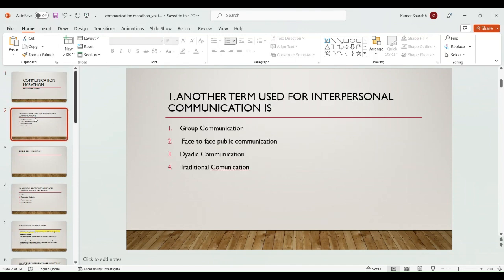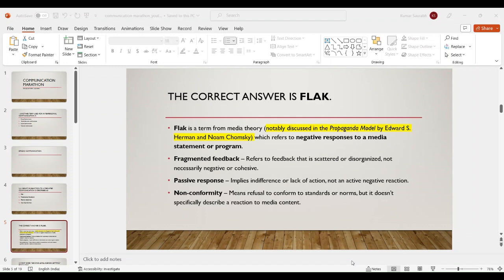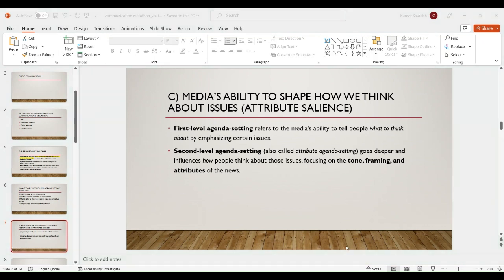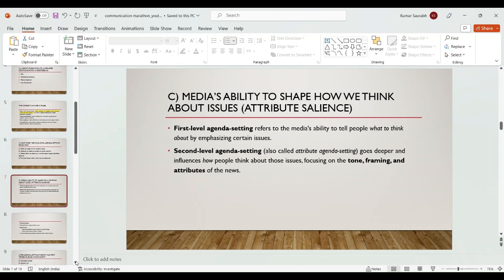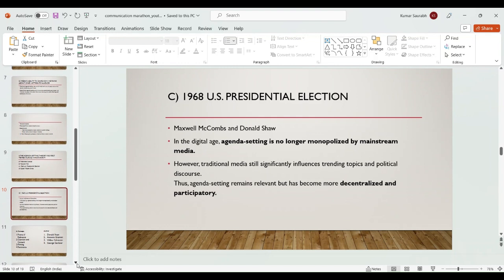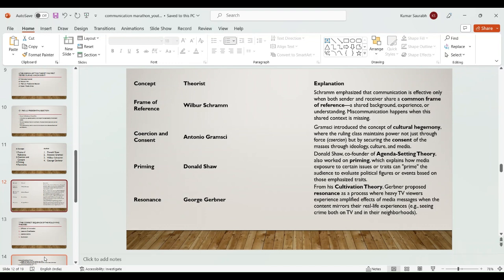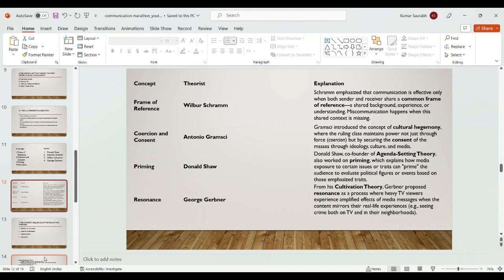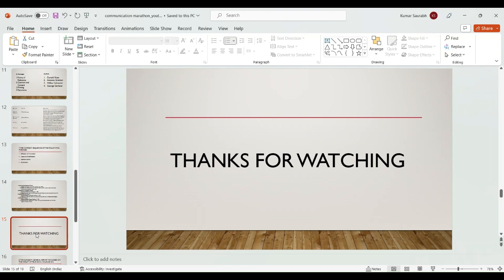Master All Communication Theories & Models in short | UGC NET Paper 1 & 2 | Must-Watch for JRF 2025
Welcome to the ultimate crash course on Communication Theories and Models for UGC NET Paper 1 & 2 (Mass Communication & Journalism)!

In this power-packed 30-minute session, you’ll learn:

🧠 Foundational Communication Models: Shannon-Weaver, Lasswell’s, Berlo’s SMCR, Osgood-Schramm, and Dance’s Helix Model.

📺 Media Theories: Agenda Setting, Cultivation Theory, Framing, Uses & Gratification, and Spiral of Silence.

🏛️ Classical Thinkers: Marshall McLuhan’s “Global Village”, Gerbner’s Cultivation, and Gramsci’s Hegemony.

✅ Bonus: Easy tricks to remember complex theories, possible previous year questions, and expected MCQs for NET 2025!